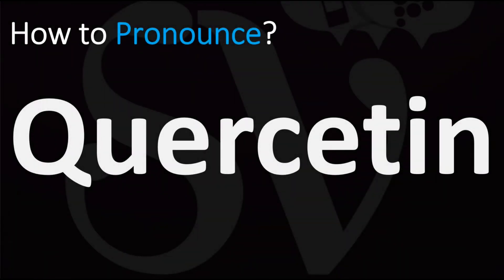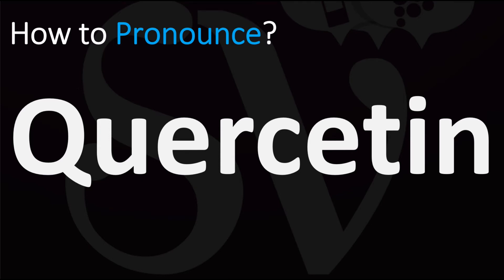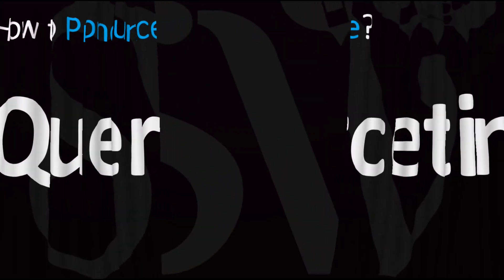How to Pronounce Quercetin? (CORRECTLY)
This video shows you How to Pronounce Quercetin, pronunciation guide.

00:00 - Pronunciation Intro
00:08 - How to Pronounce Quercetin